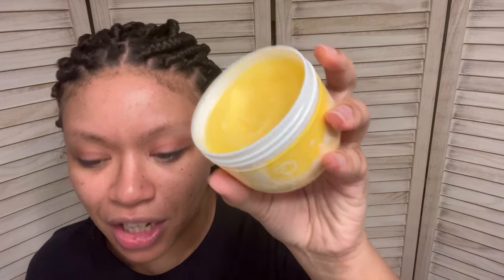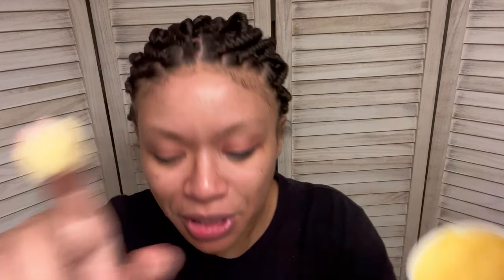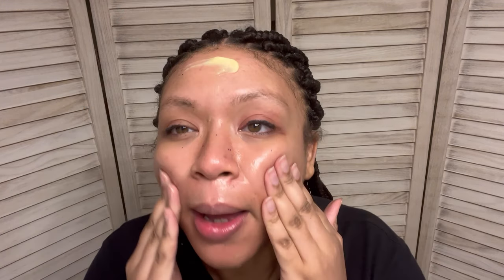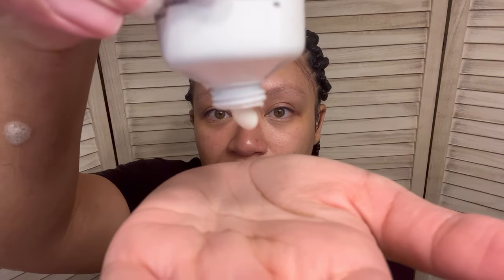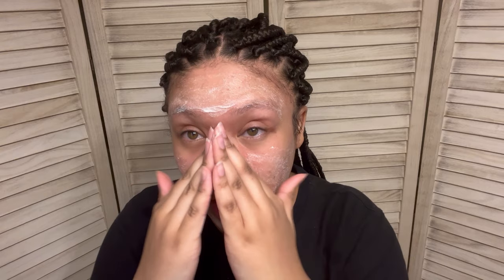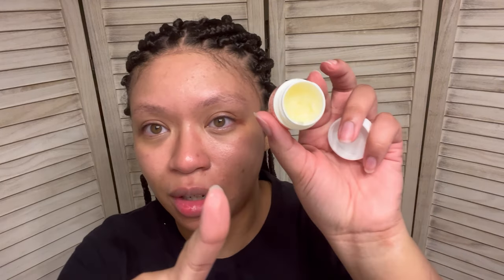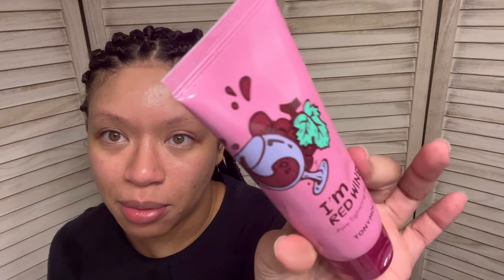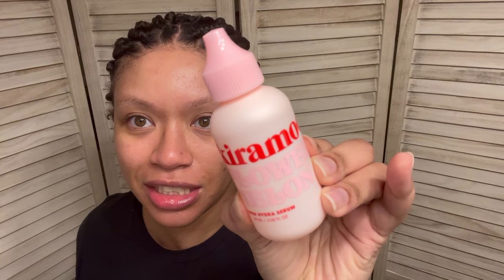Nighttime Routine: Road to High Maintenance